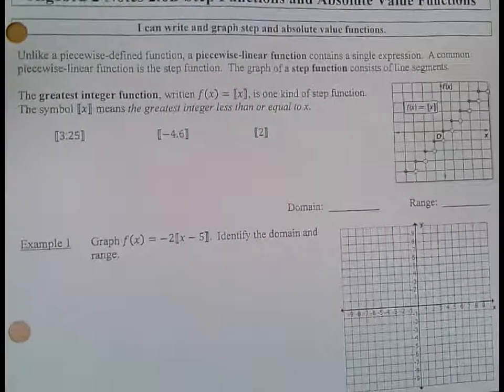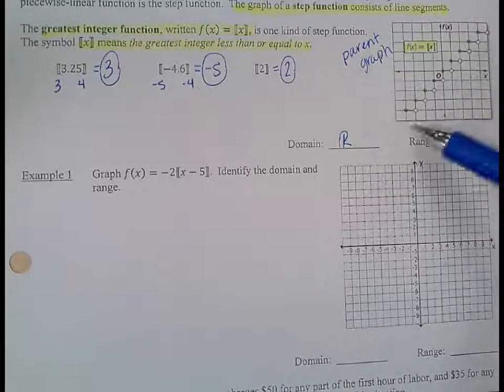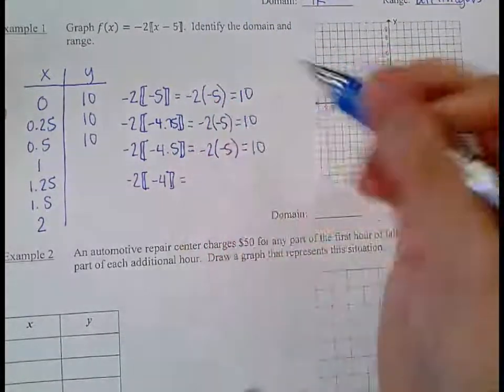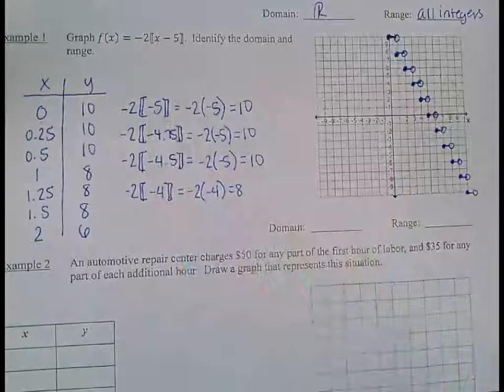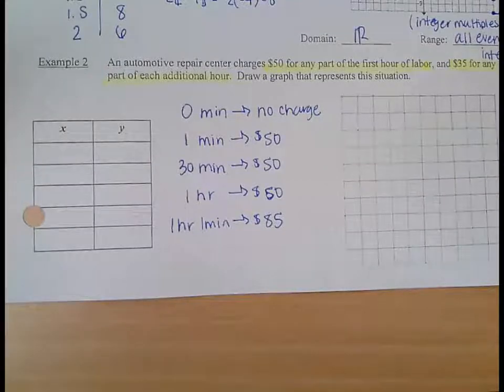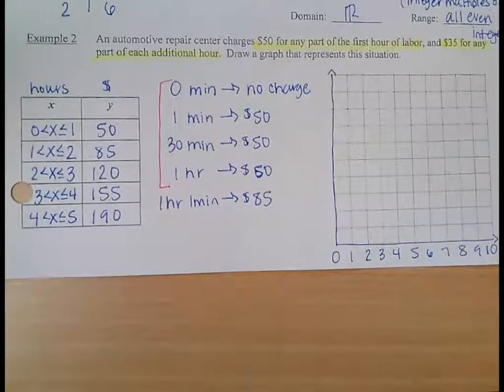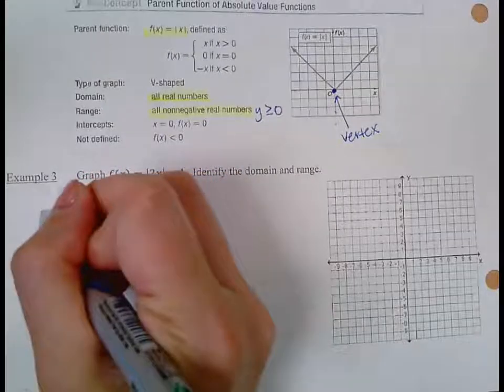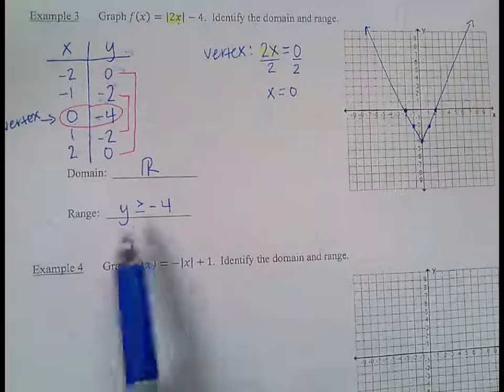Lesson 2.6B Step Functions and Absolute Value Functions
Algebra 2 Lesson 2.6B Step Functions and Absolute Value Functions